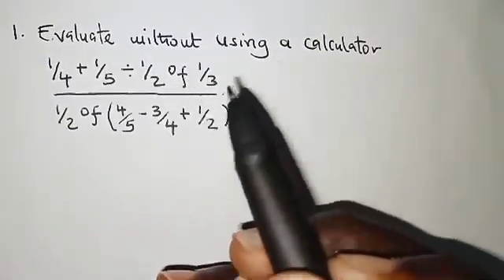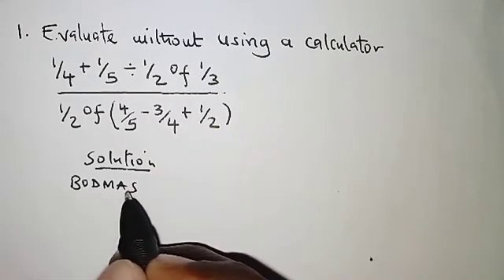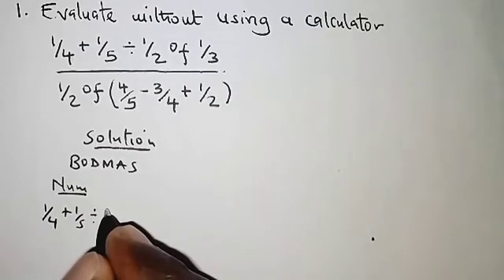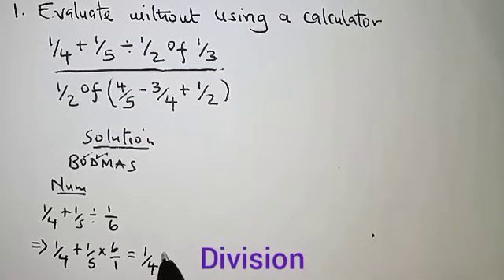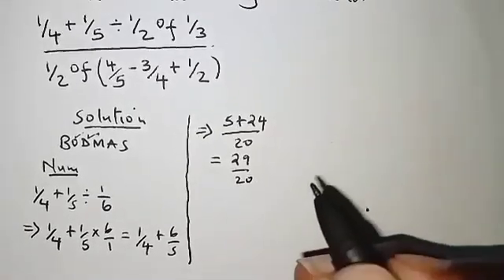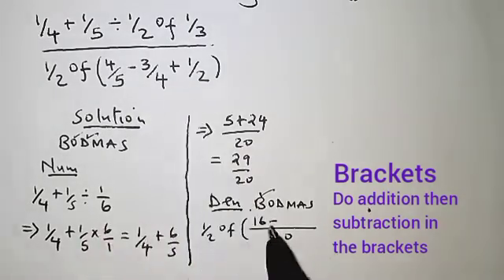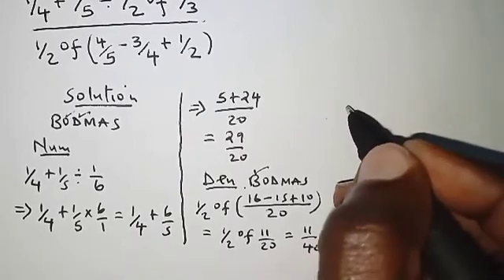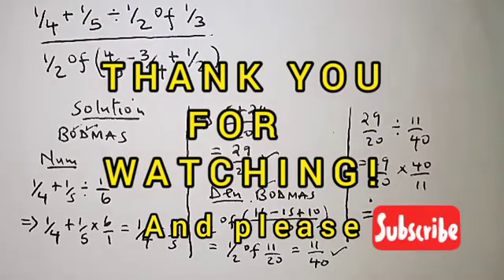FORM 1 MATH: FRACTIONS-Order of Operations(BODMAS)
Learn the stepwise procedure for applying order of operations (BODMAS) on fractions.